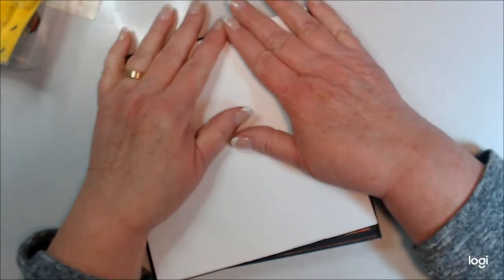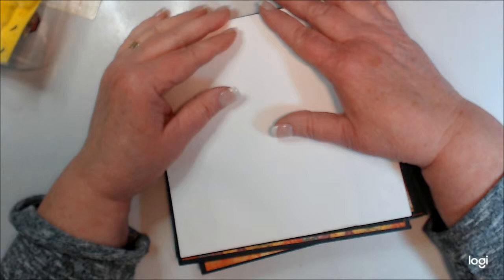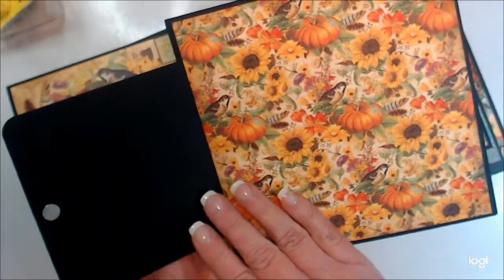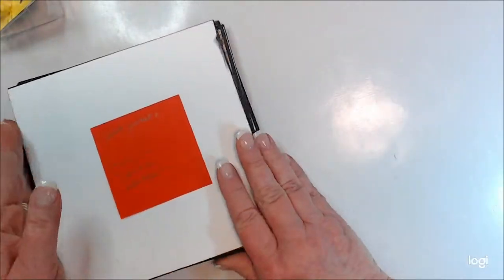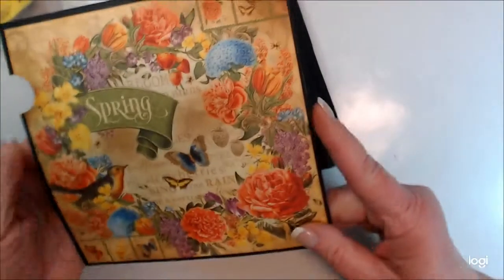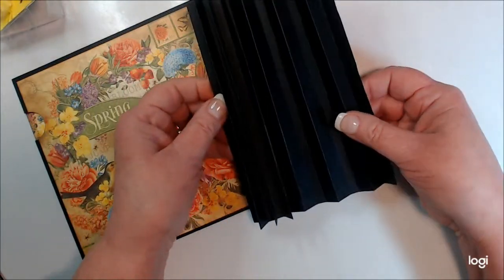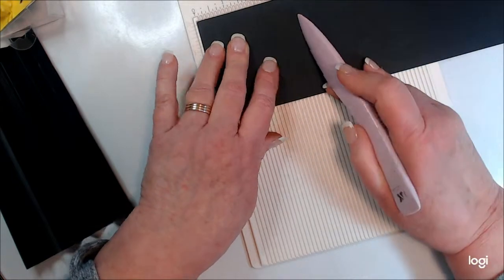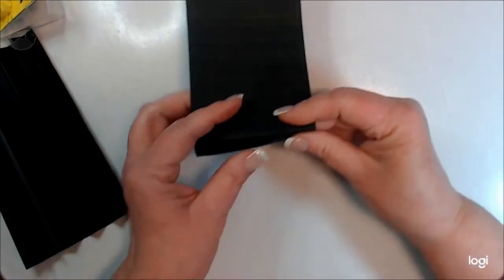Graphic 45 Seasons Mini Envelope Album Tutorial-part three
In this video I walk you through the completed pages and then show you how I make the spine and attach the pages.